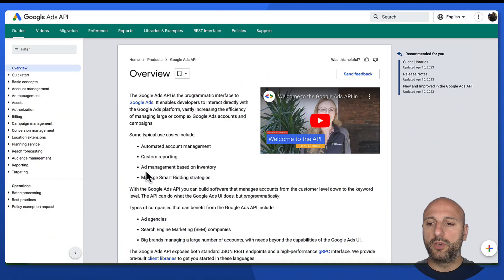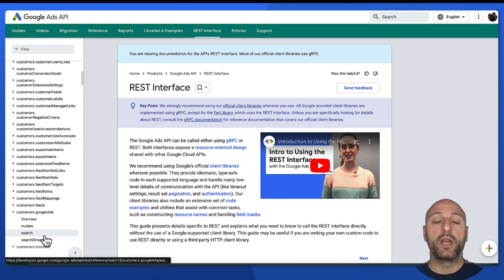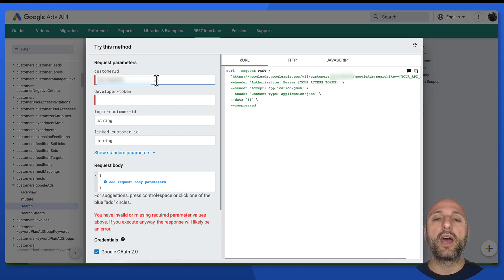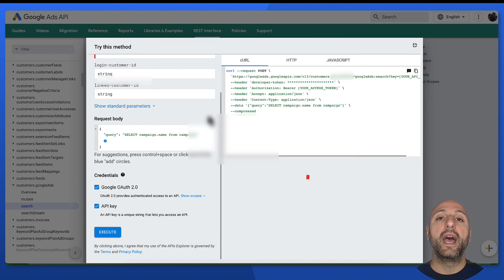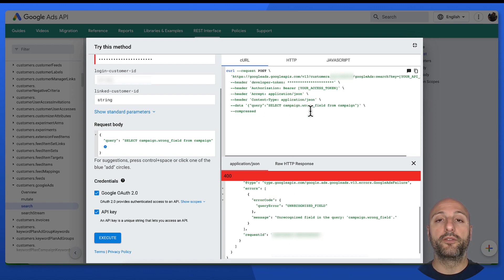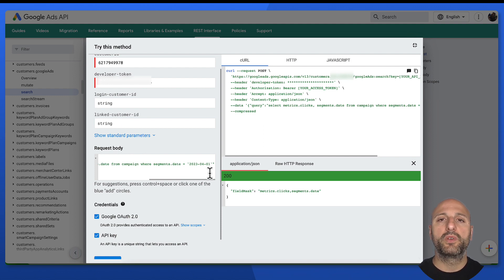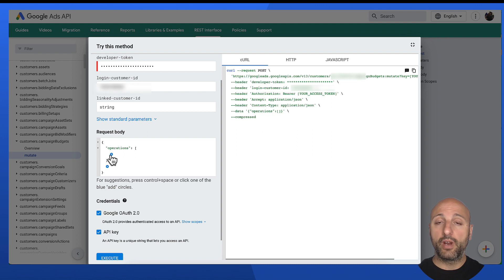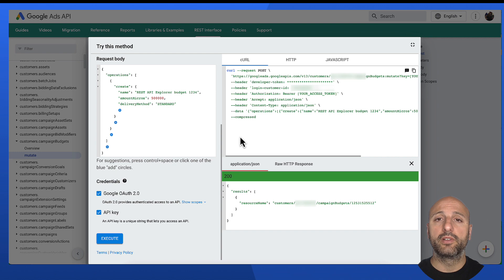Working with REST - The REST API Explorer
In this video, we’ll show you how to use the REST API Explorer, which you may be familiar with as the “Try It!” button. The REST API Explorer allows you to make API calls to test out the API directly from the documentation.